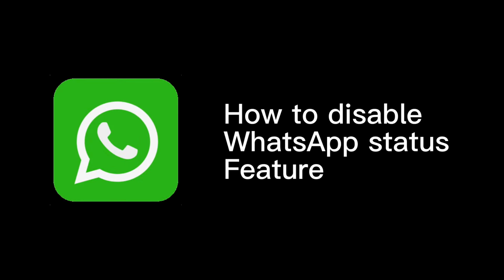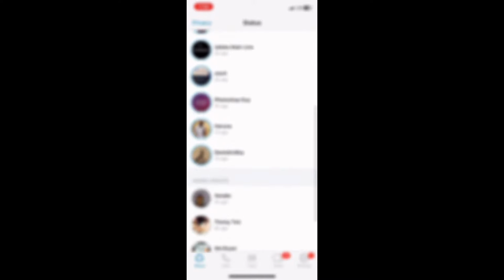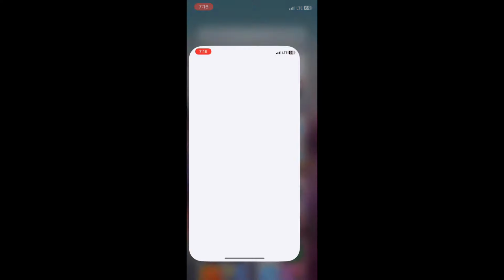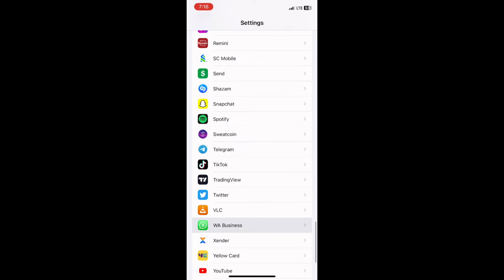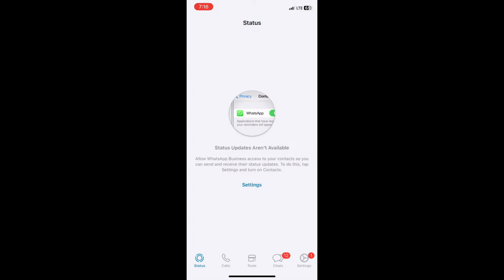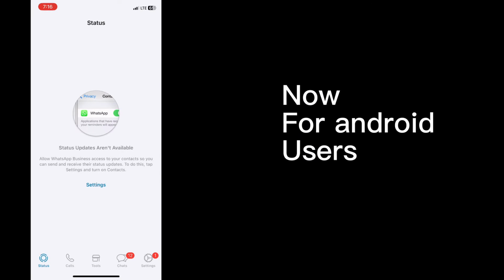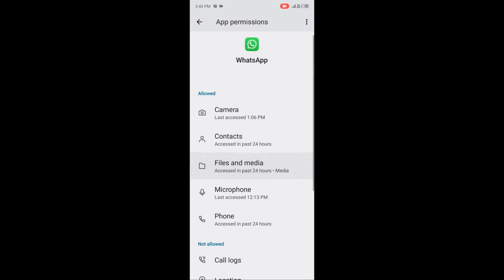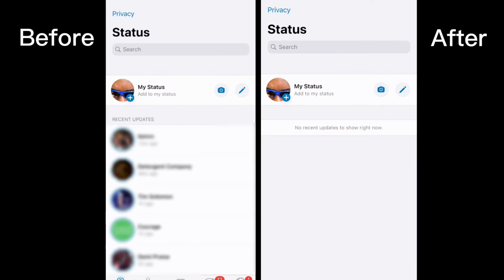How to disable whatsapp status completely.